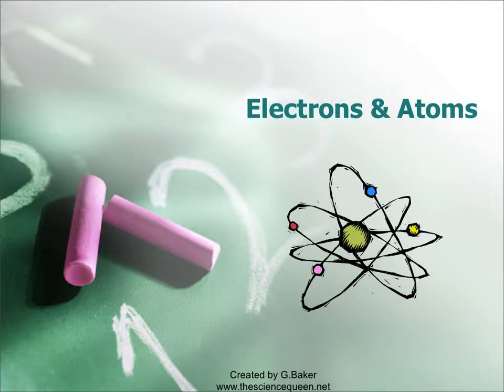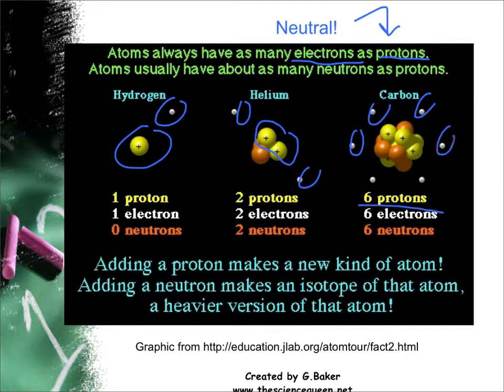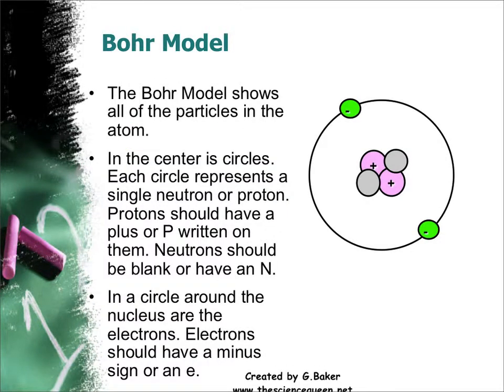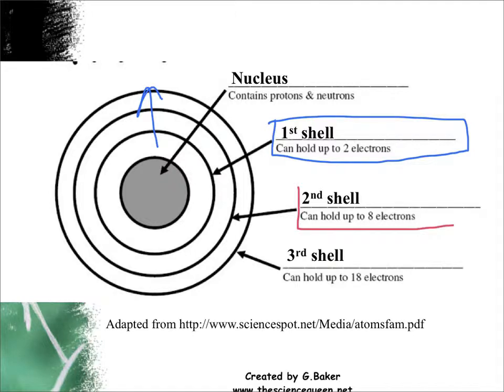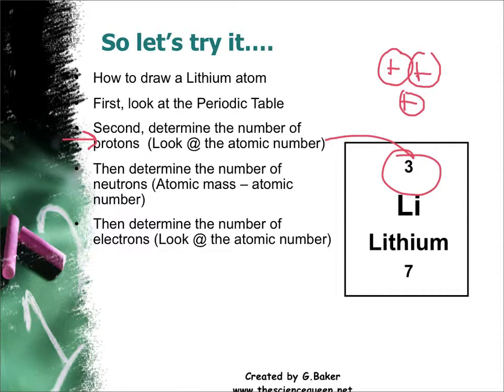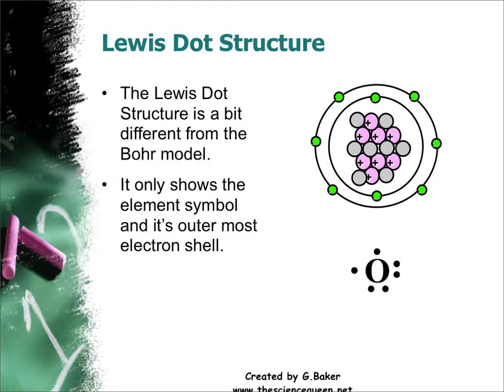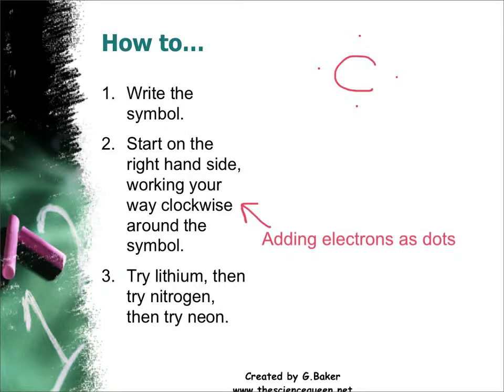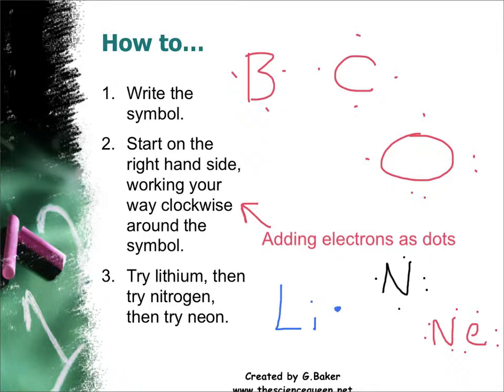DLS Electrons pt 1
Lecture for DLS Chemistry, October 23, 2013.